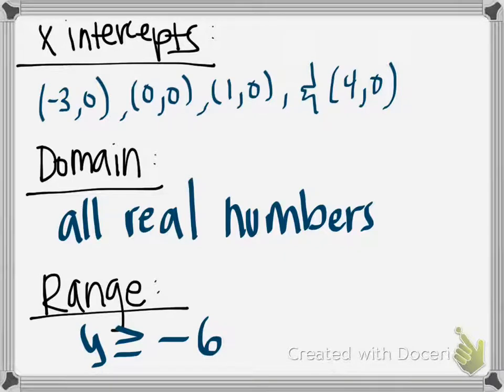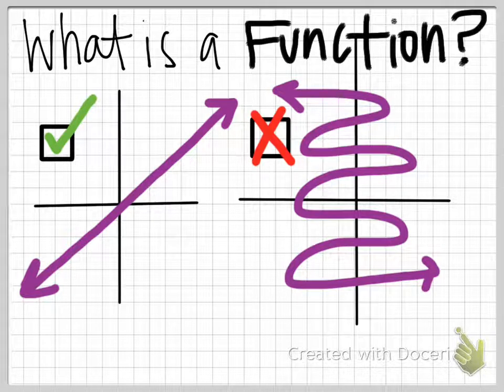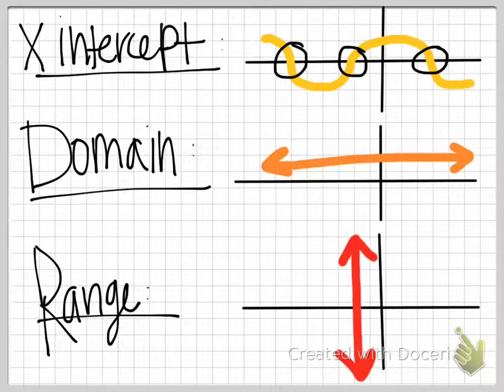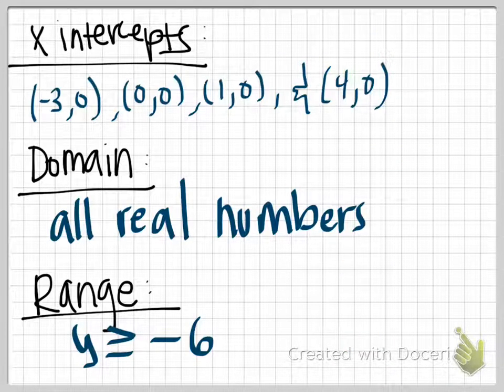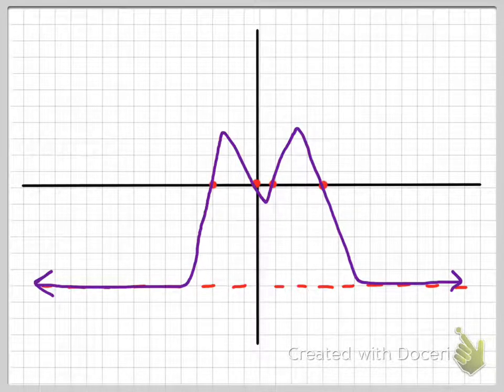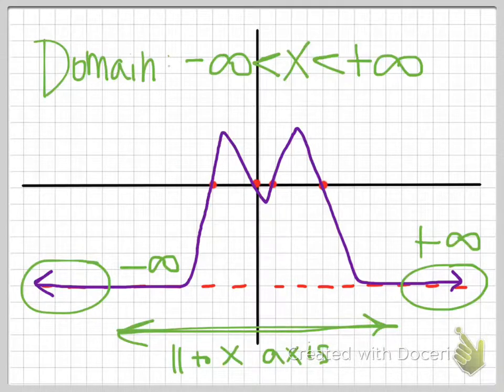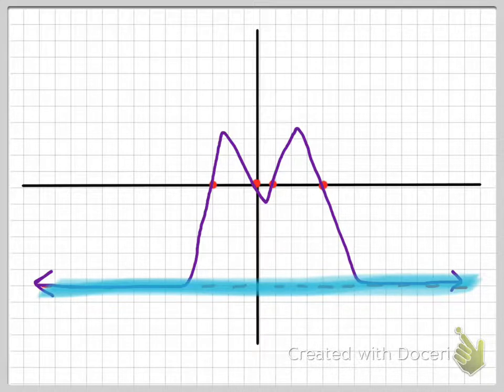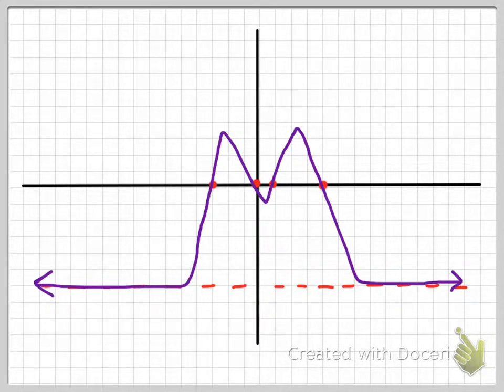Greenberg Academy Problem 1